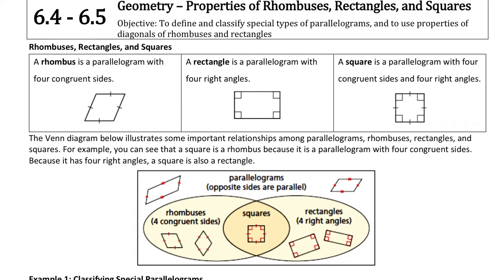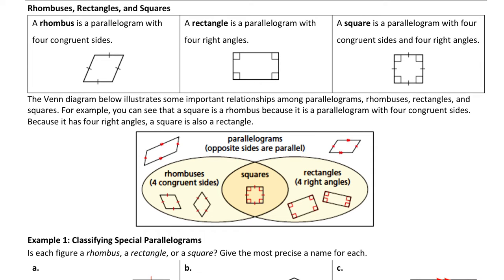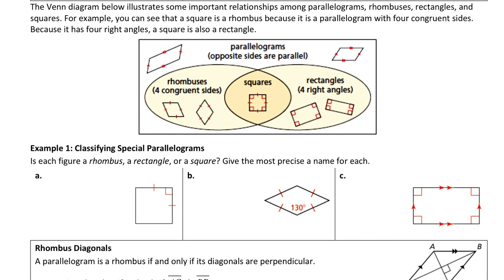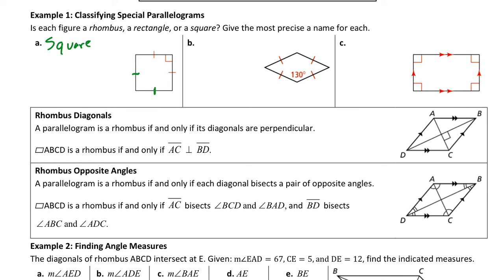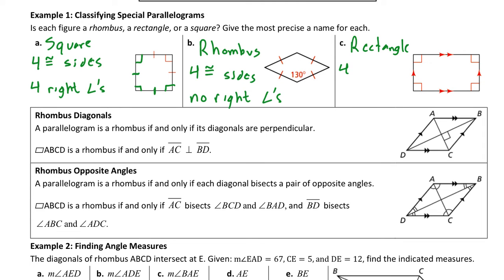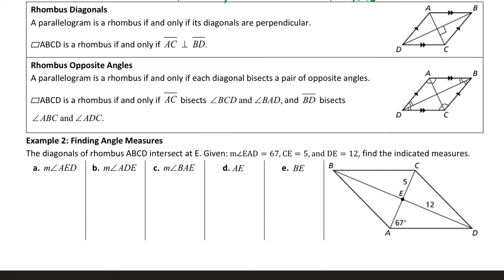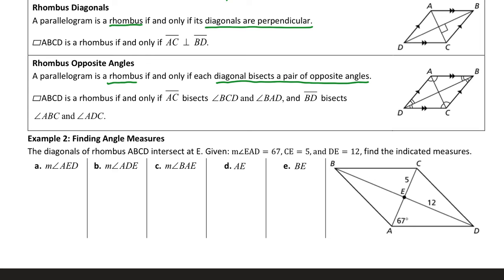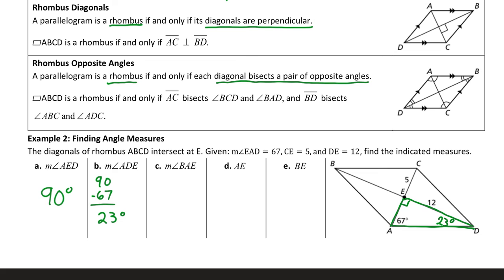Geometry - 6.4-6.5 Notes Examples 1 and 2